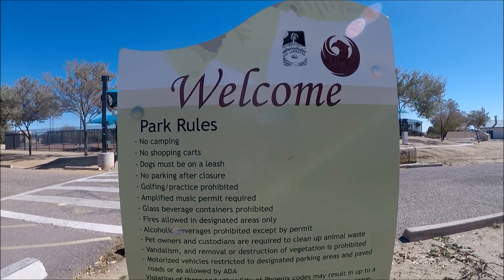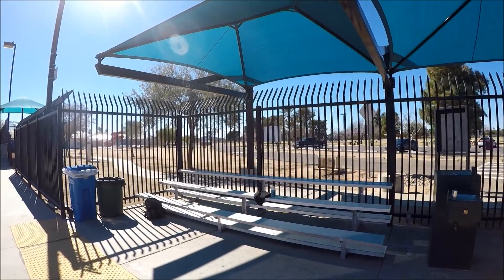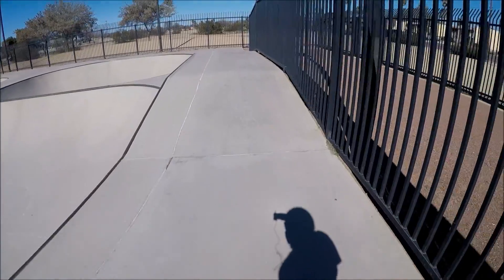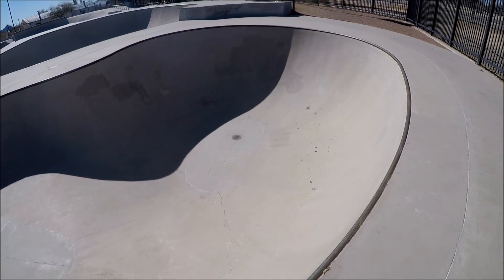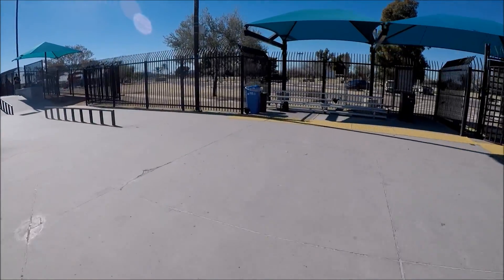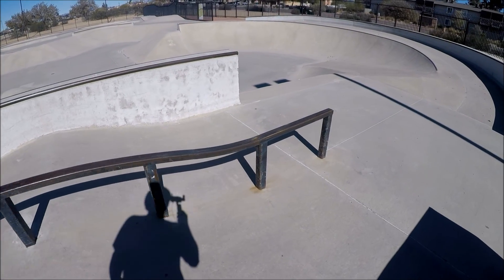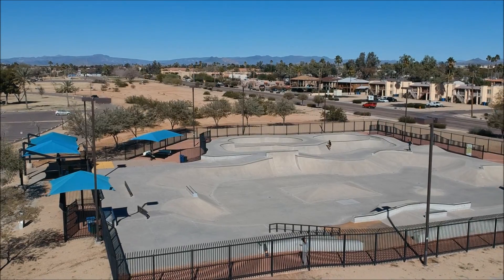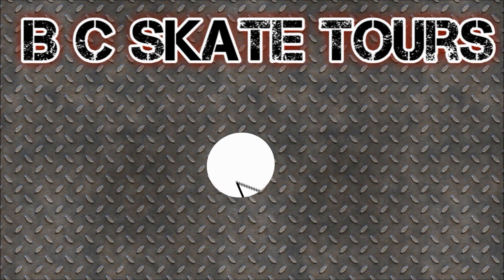Paradise Valley Skate Park Full Skate Park Tour Paradise Valley, Arizona (Phoenix, Arizona)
In this episode we do a full park tour of the Skate Park at Paradise Valley Park in Paradise Valley, Arizona a suburb of Phoenix, Arizona.